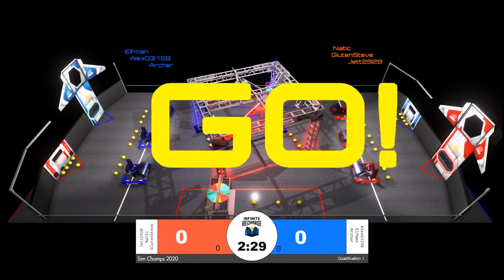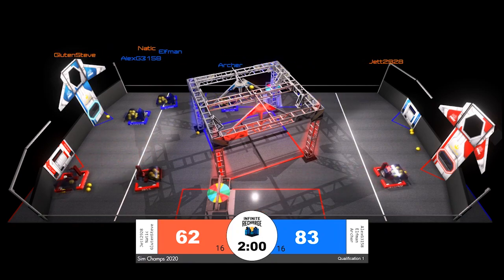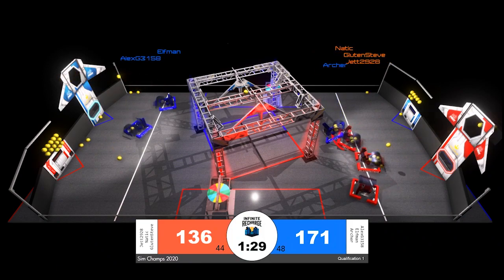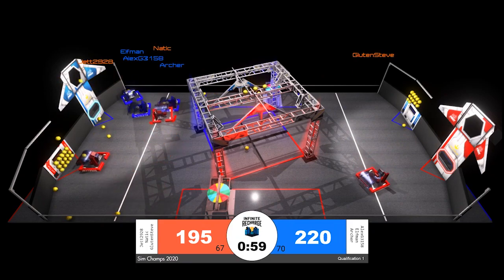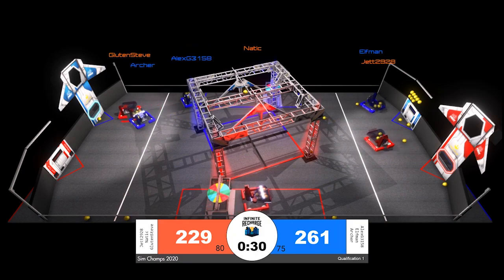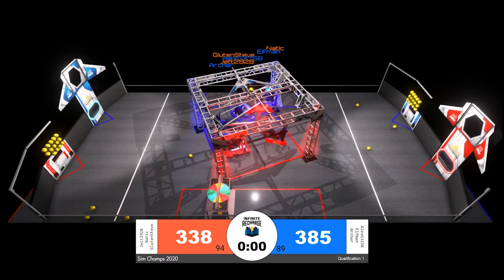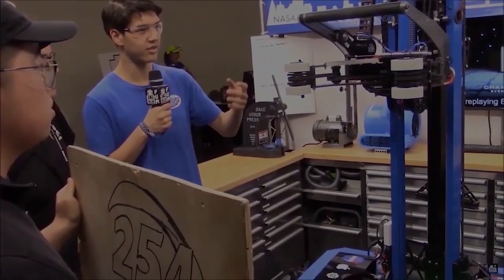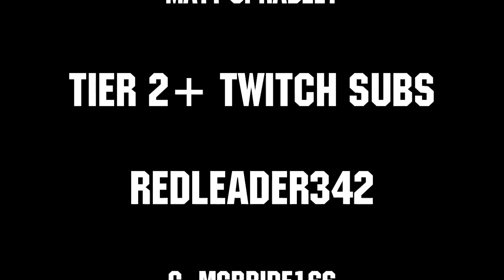Qualification 1 FRC Sim Season 1 Championship